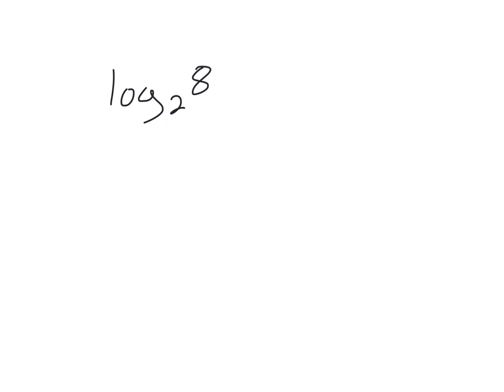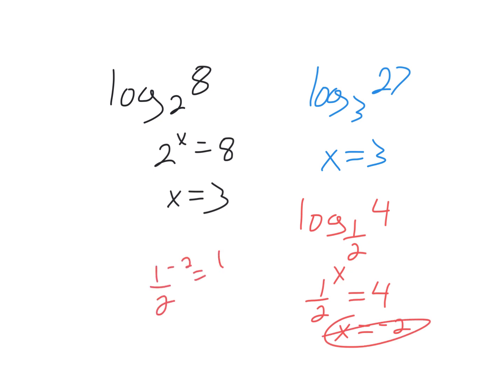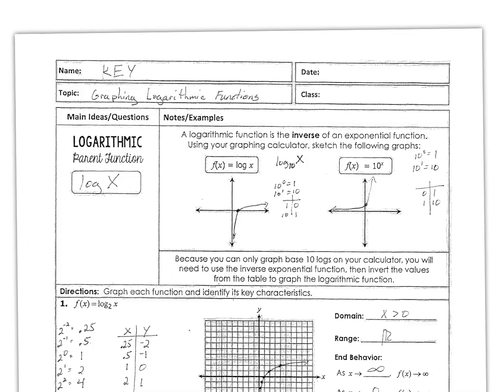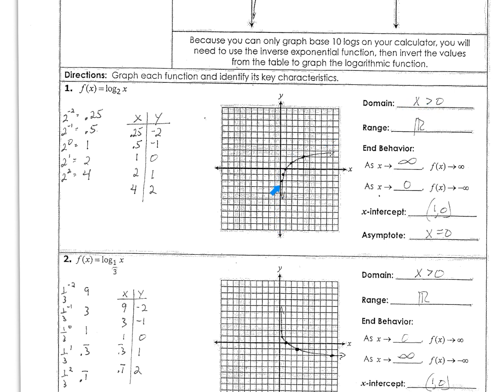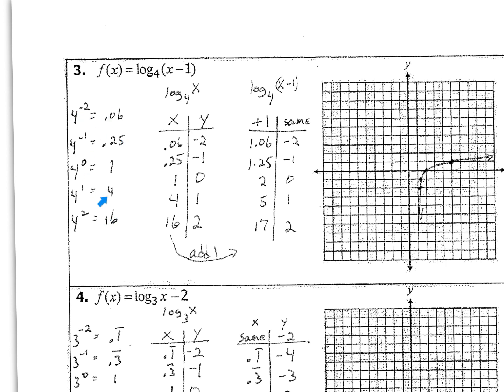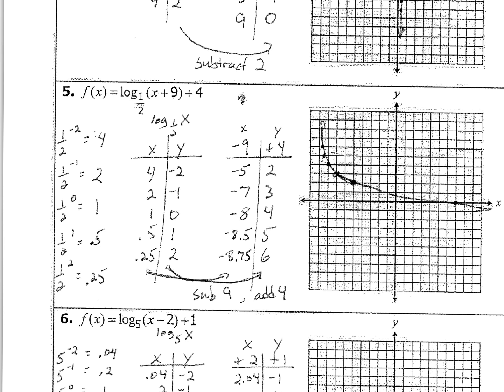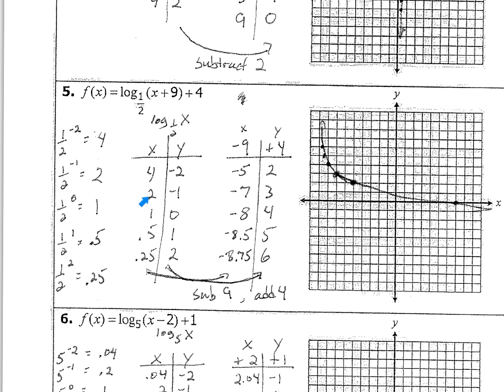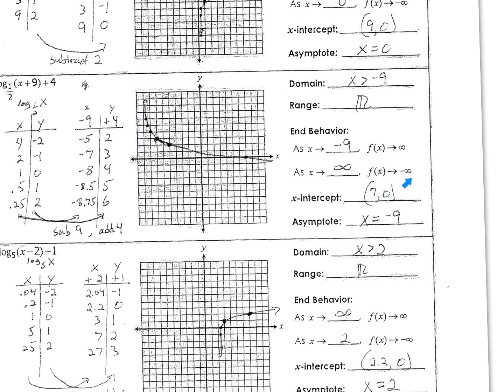Graphing Logarithmic Functions